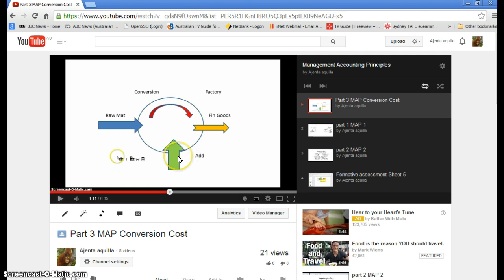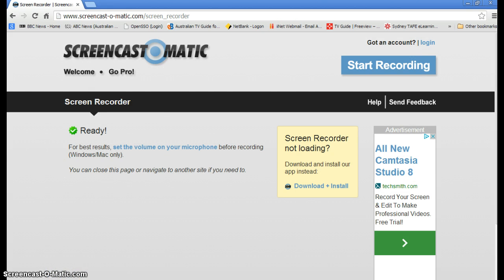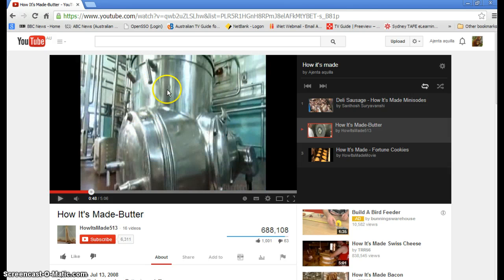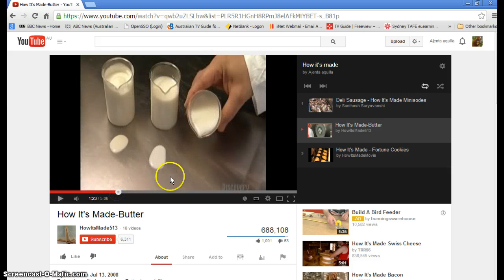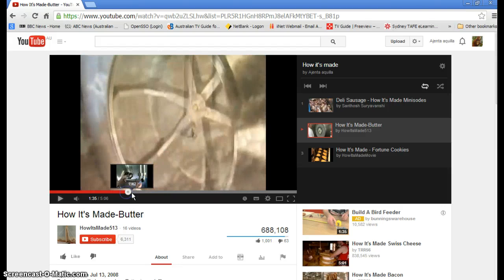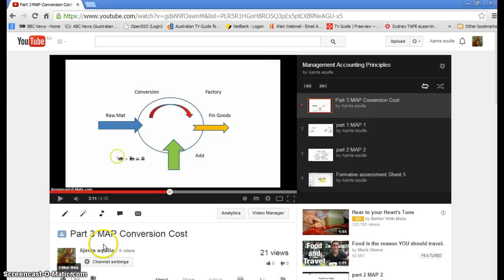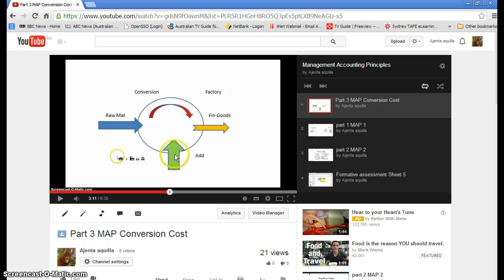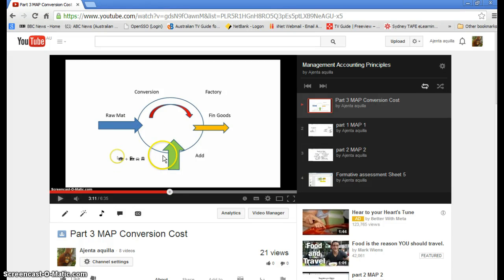Over Heads and OH allocation